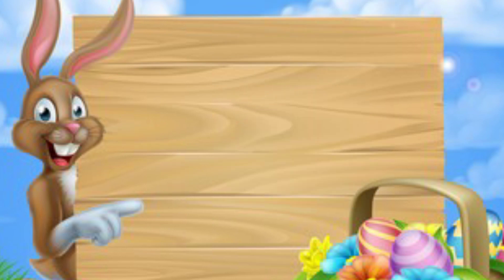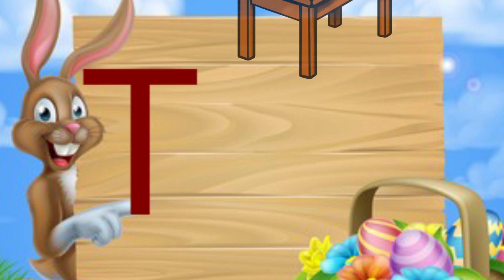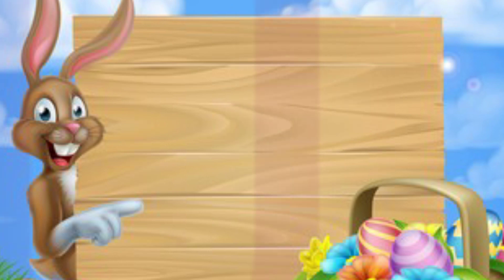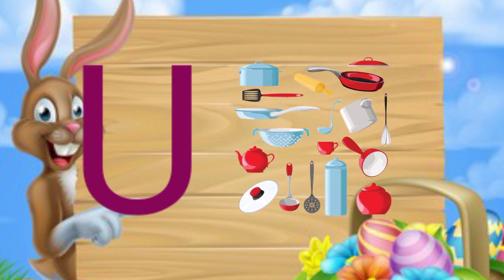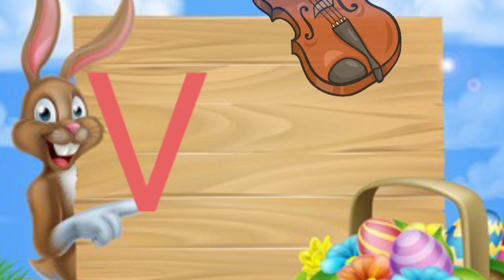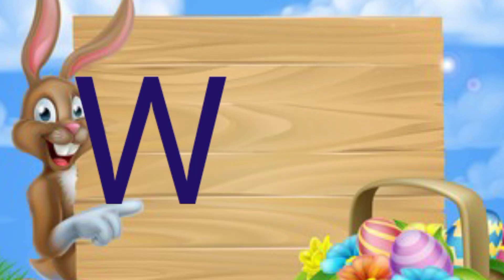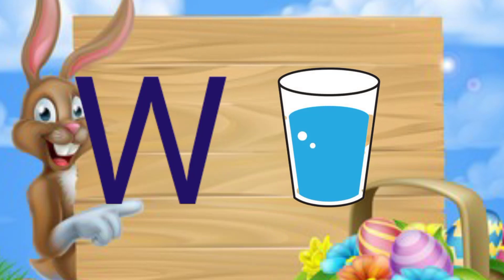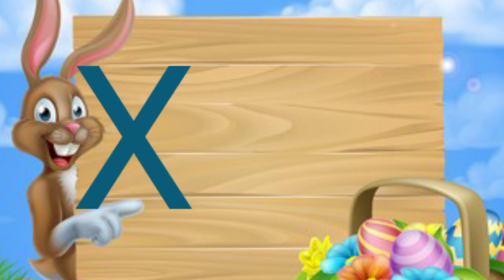abcdsong, phonicsong, Nurseryrhymes,aforapplebforballforchildren,learningvideosforkids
abcdsong,phonicsong,Nurseryrhymes,,a for apple b forchildren, ball,
A for Apple b for ball,kids class,छोटे बच्चों की पढ़ाई,
abc song
English alphabets
alphabets for kids
alphabets songs
alphabet sounds
toddlers learning fun
numbers 1 to 10
123 numbers song
Counting numbers
learning numbers